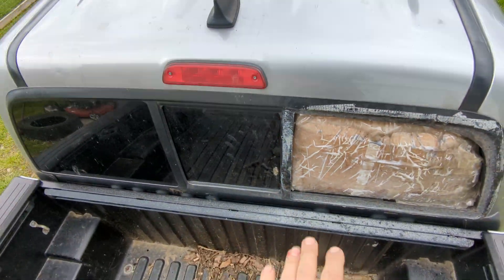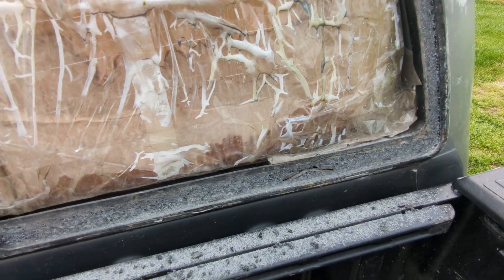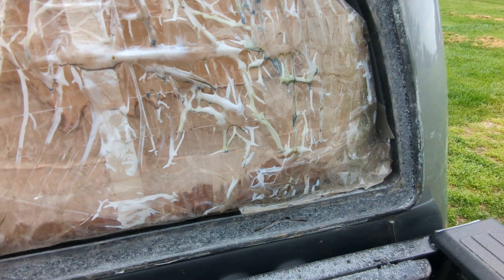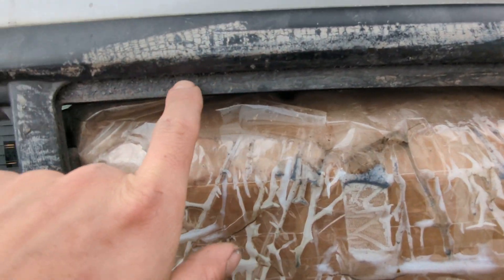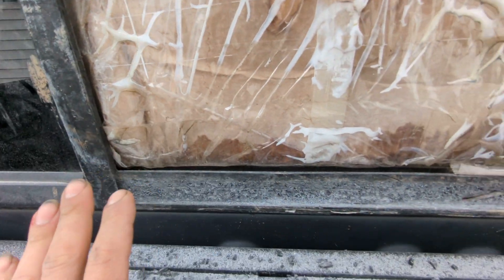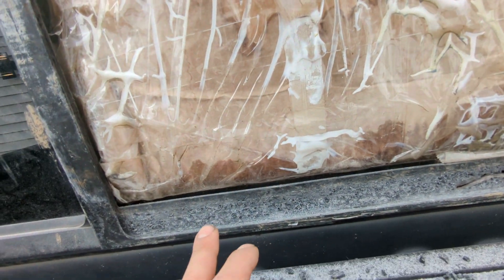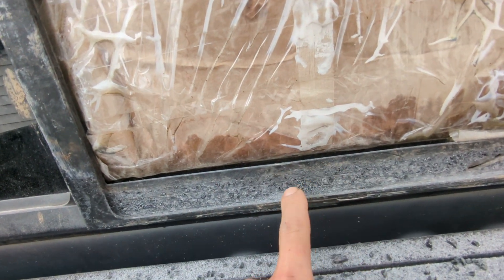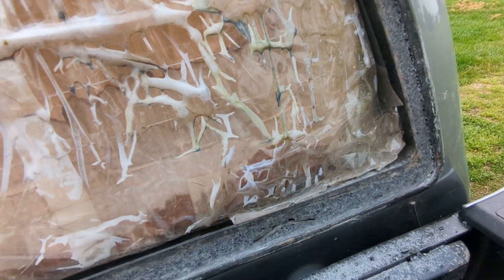2014 Toyota Tacoma rear rightside panel replacement Part1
2014 Toyota Tacoma sliding back glass right side panel replacement Part.1. Was told that the whole back glass was going to need replaced and that replacing the rear panels was impossible. follow me to watch me try it and to see if it will work, when I'm told it can't be done my ADHD kicks in and says ok hold my beer lol.